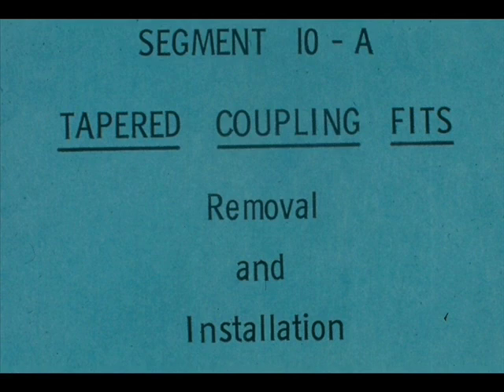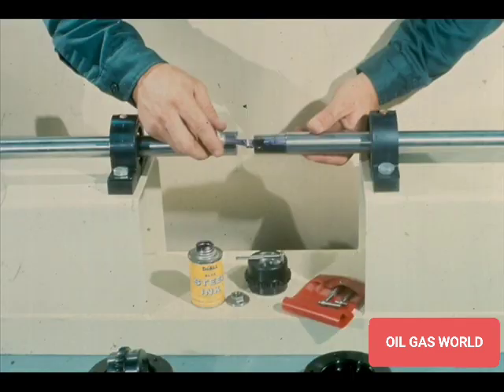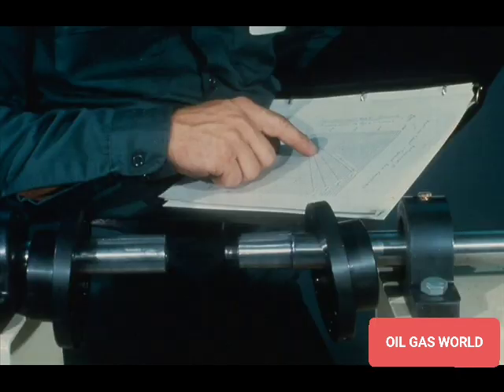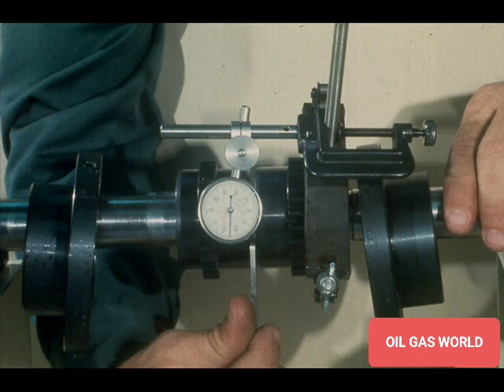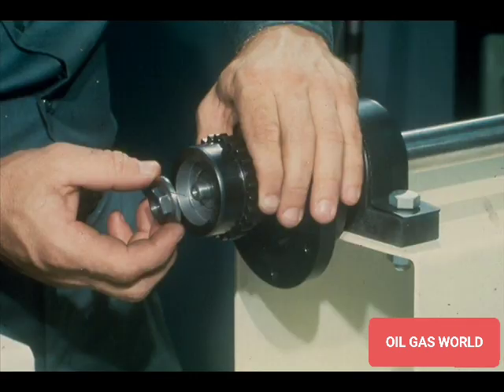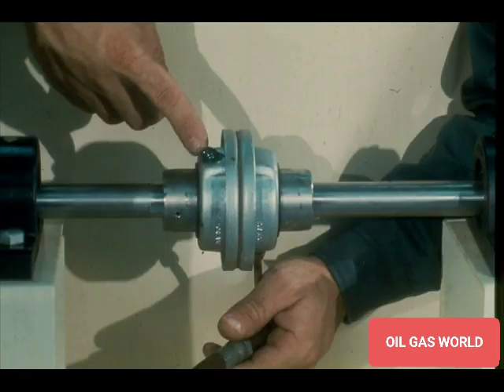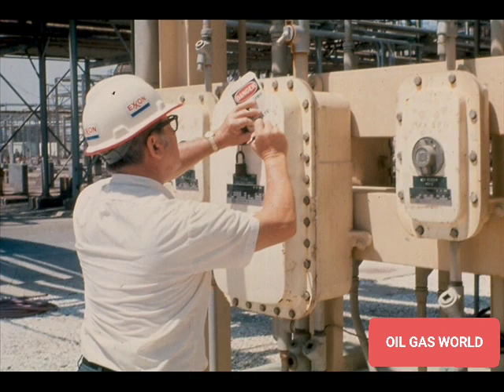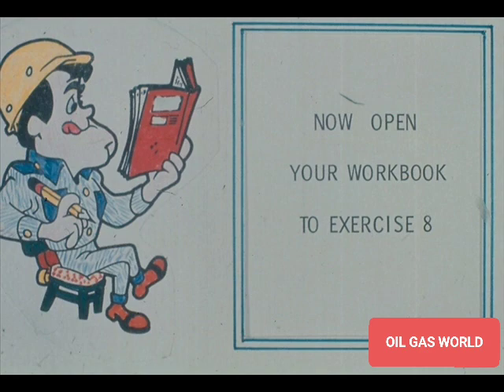Coupling | Shaft Coupling Part 1 | Types of Coupling | Coupling Removal and Installations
Shaft Coupling Part 1

This Segment we will discuss about bore Coupling and taper bore coupling.
Coupling Removal and Installation